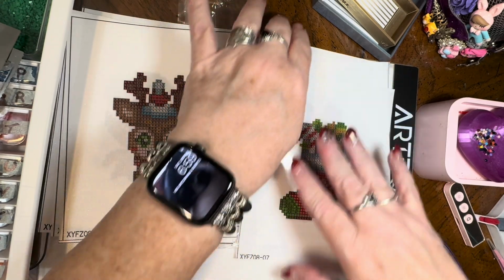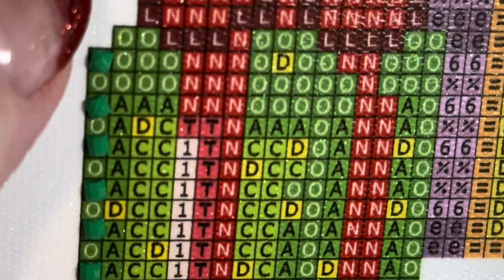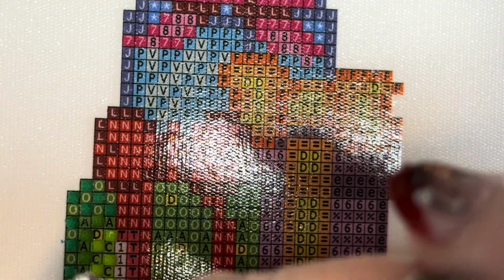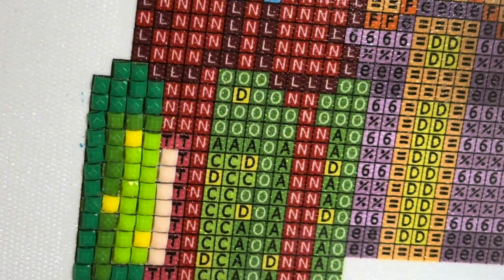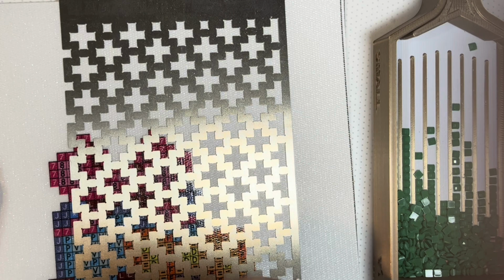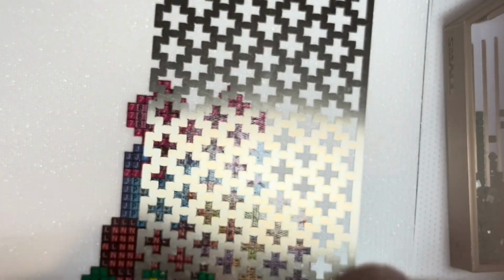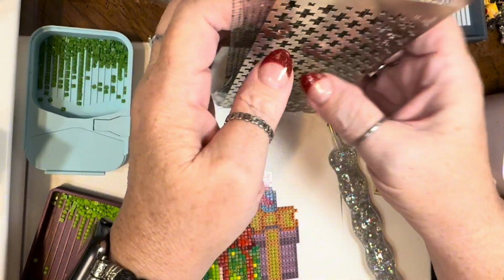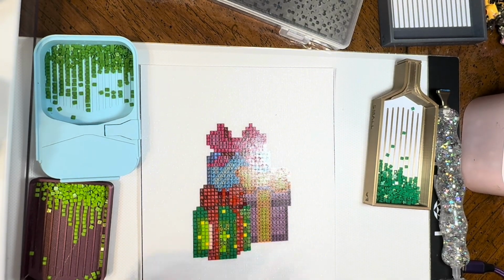New DP’ers!! This one’s For You!! How to dp with square drills! Feat. Christmas mini set from ODS!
Hi Everyone!!

Here is a How-to diamond paint with SQUARE drills!! 😃😃. See how to diamond paint with squares, featuring the Christmas mini set from One Day Saving!!  Learn the two most used techniques, and the nuances that go with them, including using a ruler to keep your drills aligned while you’re working!! 😃😃. Grab a snack and something to drink, and come and see the foner details of painting with squares!!  😁💜👍🏻
See links for this product, as well as rulers down below!! 👇🏻 👇🏻👇🏻.

Product Link:  (One Day Saving)

Ruler Set:  (Temu)